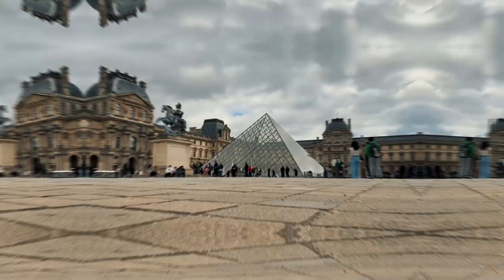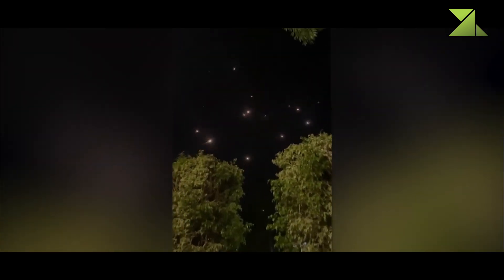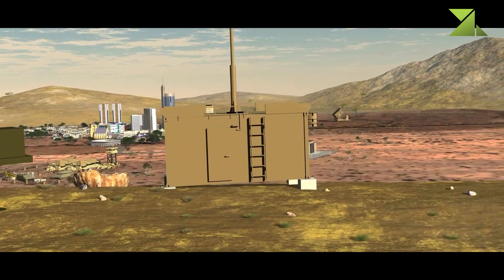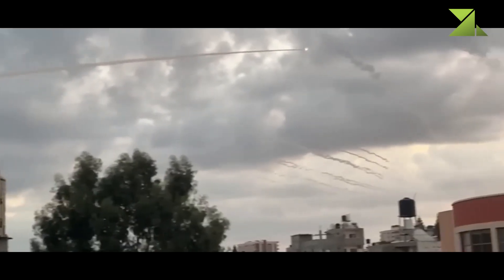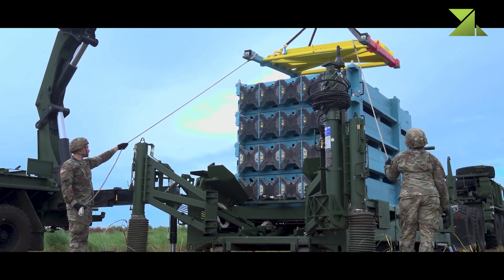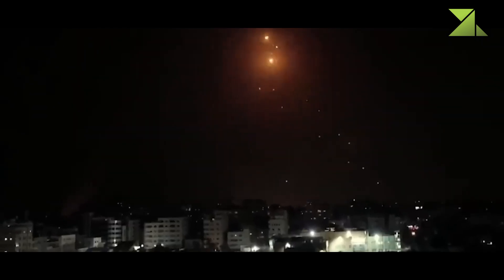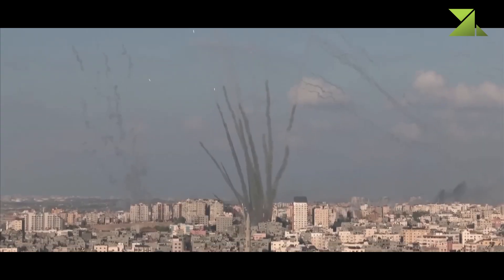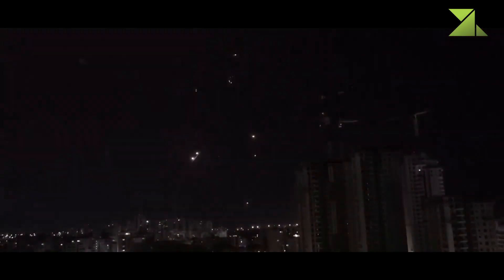Israel Upgrades Iron Dome Air Defense System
Iron Dome is an Israeli mobile all-weather air defense system, developed by Rafael Advanced Defense Systems and Israel Aerospace Industries. The system is designed to intercept and destroy short-range rockets and artillery shells fired from distances of 4 to 70 kilometres (2–43 mi) away and whose trajectory would take them to an Israeli populated area. From 2011 to 2021, the United States contributed a total of US$1.6 billion to the Iron Dome defense system, with another US$1 billion approved by the US Congress in 2022.

Iron Dome was declared operational and initially deployed on 27 March 2011 near Beersheba. On 7 April 2011, the system successfully intercepted a rocket launched from Gaza for the first time. On 10 March 2012, The Jerusalem Post reported that the system shot down 90% of rockets launched from Gaza that would have landed in populated areas. In late 2012, Israel said that it hoped to increase the range of Iron Dome's interceptions, from a maximum of 70 to 250 kilometres (43–155 mi) and make it more versatile so that it could intercept rockets coming from two directions simultaneously.

In November 2012, official statements indicated that it had intercepted over 400 rockets. By late October 2014, the Iron Dome systems had intercepted over 1,200 rockets. In addition to their land-based deployment, it was reported in 2017 that Iron Dome batteries would in future be deployed at sea on Sa'ar 6-class corvettes, to protect off-shore gas platforms in conjunction with Israel's Barak 8 missile system.

00:00 Intro
00:24 Iron Dome

AdKey:9MorjEz5x76XRQ